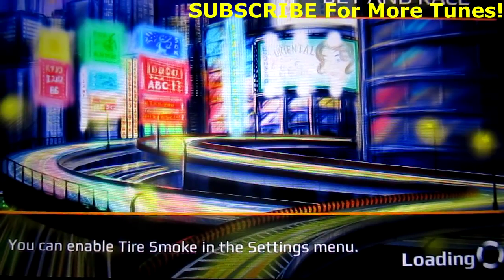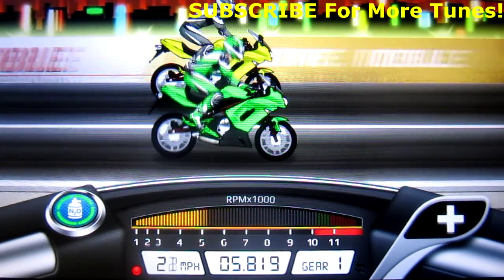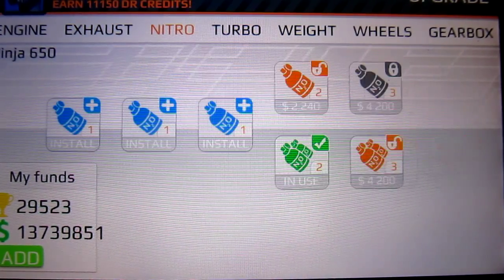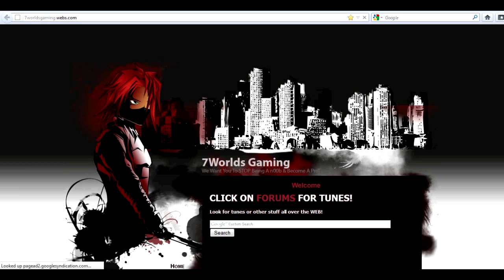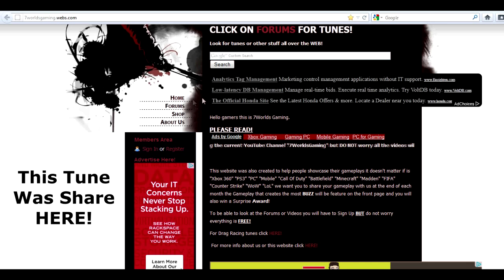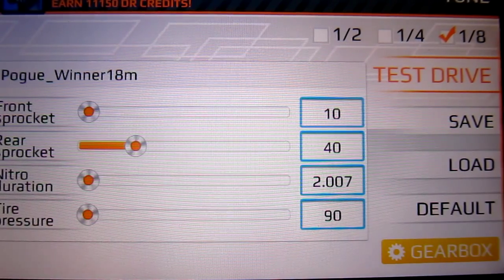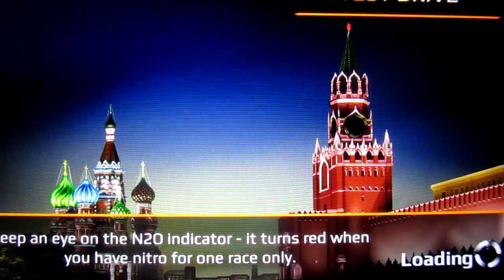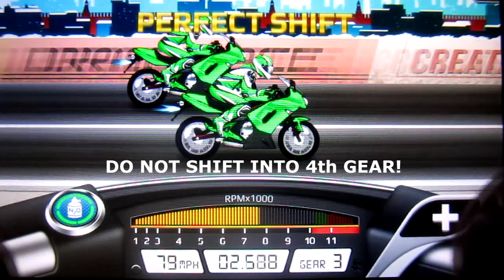Drag Racing Bike Edition: How To Tune A Level 2 Ninja 650 5.819s 1/8mile!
Drag Racing Bike Edition: Level 2 Ninja 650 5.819s 1/8mile!

Android Drag Racing Bike Edition: How To Tune A Level 2 Ninja 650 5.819s 1/8mile!

Front Sprocket: 10
Rear Sprocket: 40
Nitro Duration: 2.007
Tire Pressure: 90%

1 Gear - 2.022
2 Gear - 1.356
3 Gear - 0.845
4 Gear - 0.63
5 Gear - 0.4
6 Gear - 0.4

Launch: hold the accelerator and release it half way through the third yellow light!
DO NOT!!! DO NOT Shift into 4th Gear!!